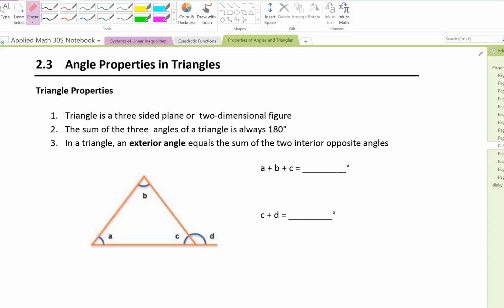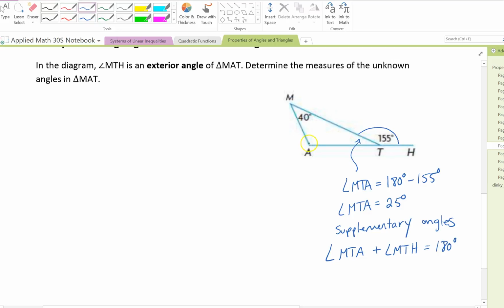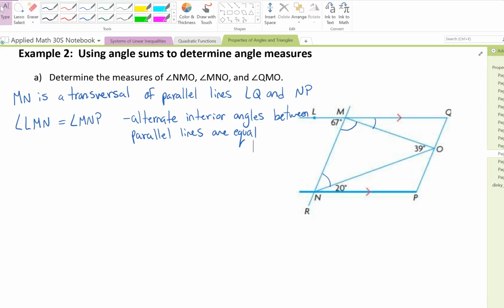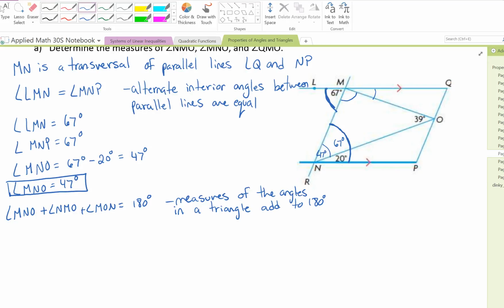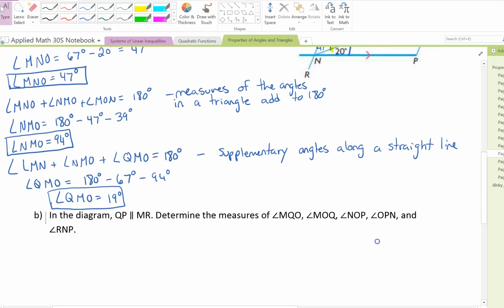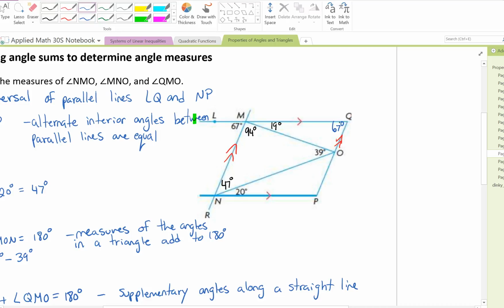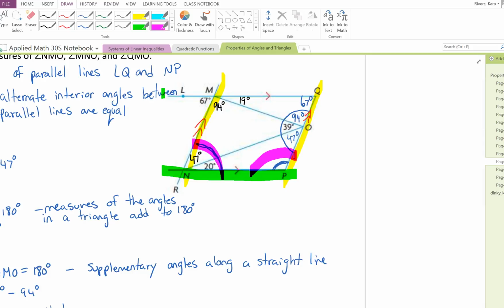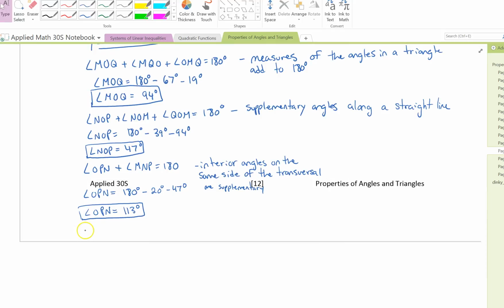2.3 Angle Properties in Triangles